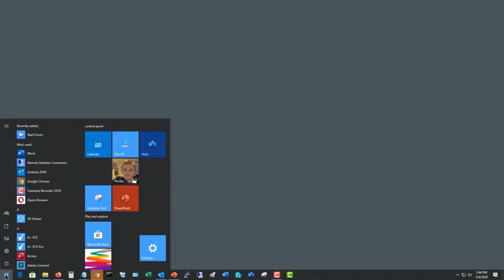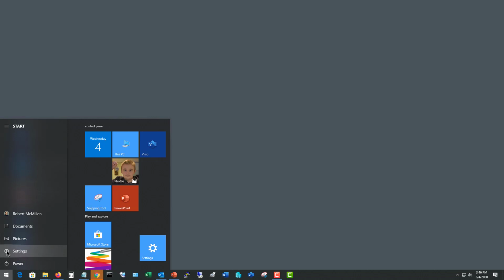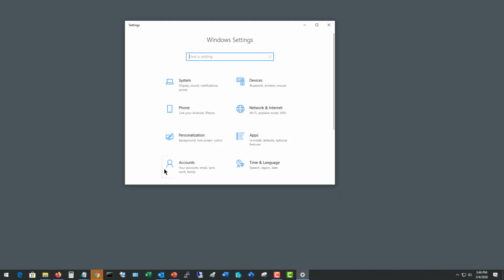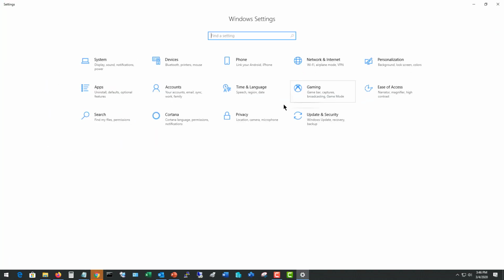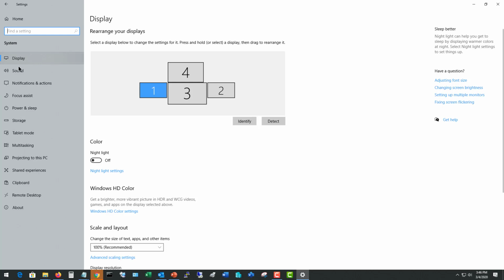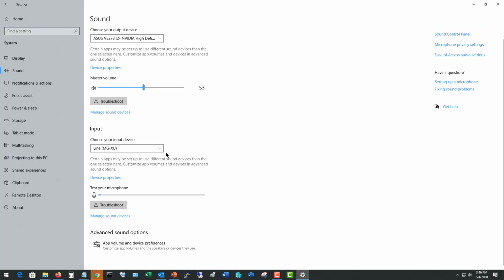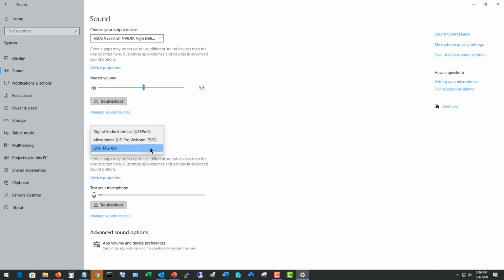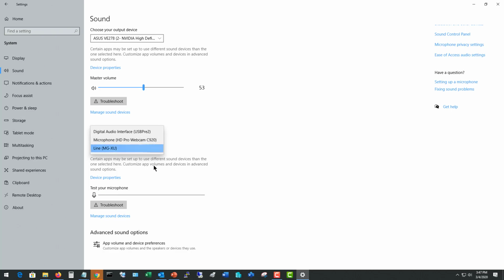How to change your microphone in windows 10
Professor Robert McMillen shows you how to change your microphone in Windows 10. This procedure is done in the Settings menu option.